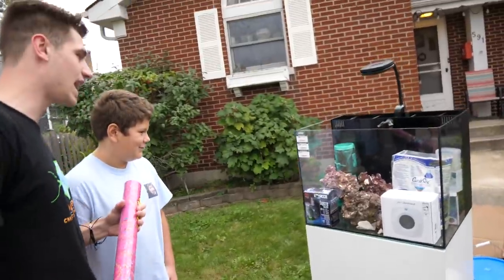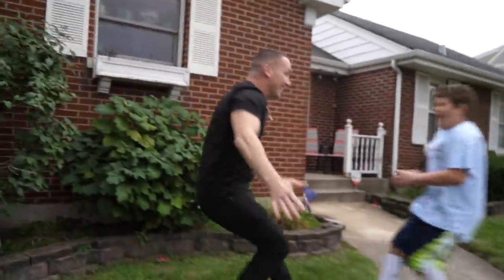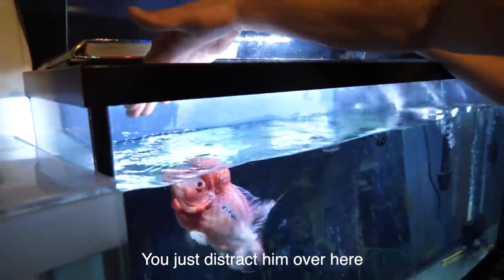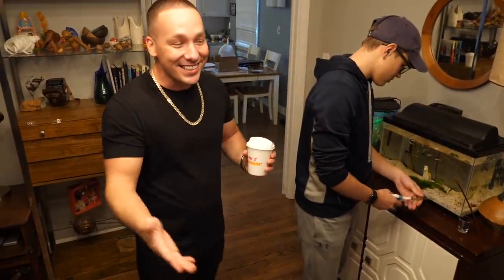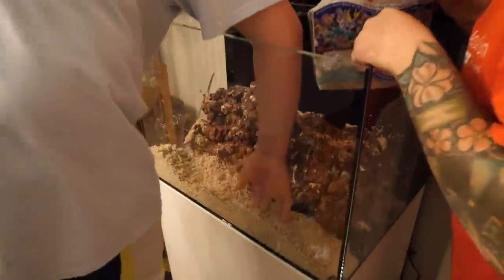Joe's *NEW* AQUARIUM... is saltwater?! - (The King of DIY)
Joey the King of DIY and I surprise Joe with a NEW TANK!